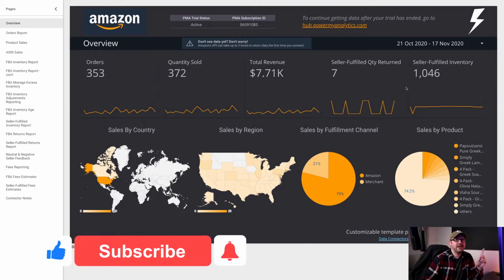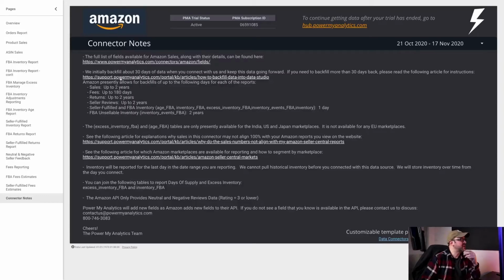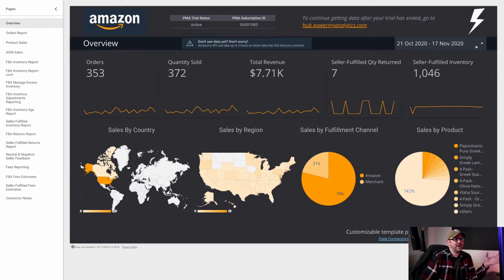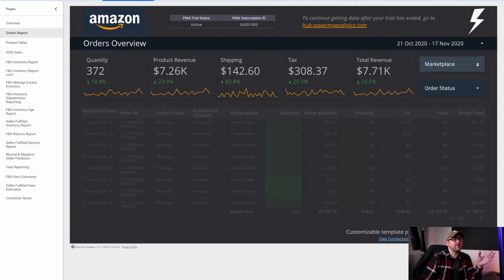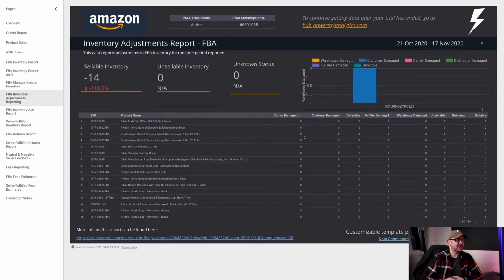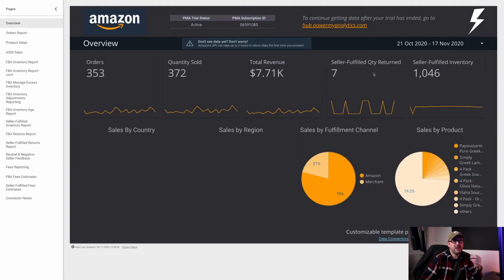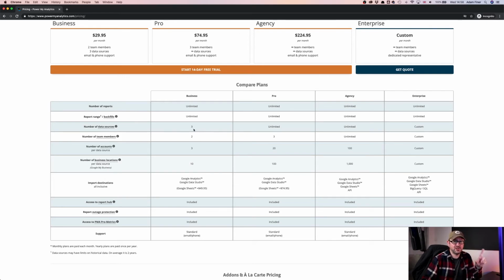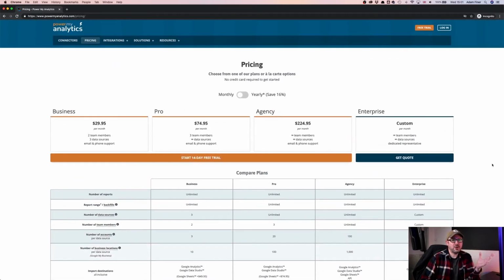Amazon FBA Dashboards - Build Custom Reports With Your FBA Data To Increase Sales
Here’s how you really make the most of your Amazon FBA data. This will completely change the way you report on your Amazon FBA activity.

TRY ⚡️ POWER MY ANALYTICS ⚡️ FREE FOR 14 DAYS

OTHER DATA HUB FOR CONNECTING YOUR FBA DATA - Supermetrics

✅  THE ULTIMATE GUIDE TO GOOGLE DATA STUDIO 2021 - ONLINE COURSE

✅  TOOLS AND SERVICES I RECOMMEND:

The tool I use to help me manage my channel, get video ideas, rank videos and more

Everything I use to make videos and stream:

The Data Visualisation Bible: